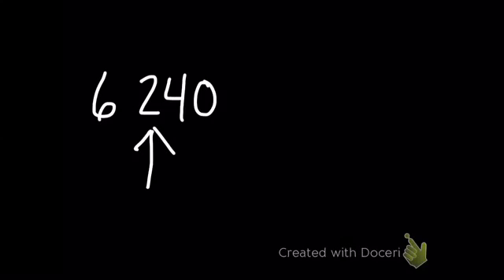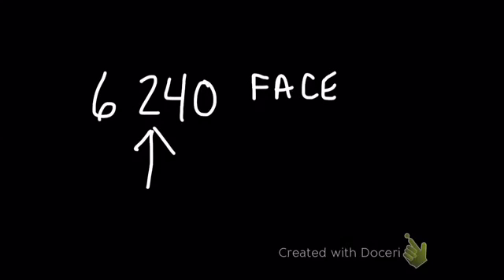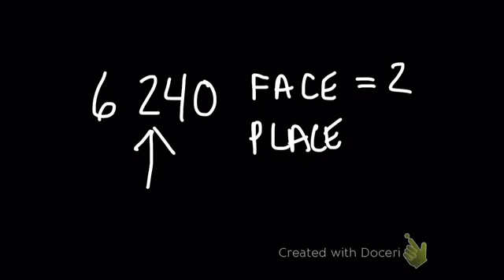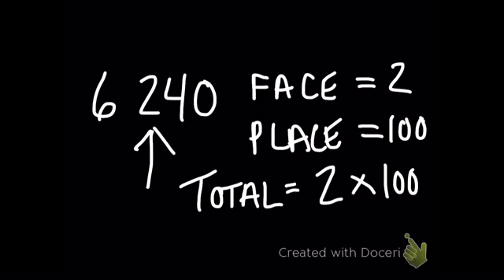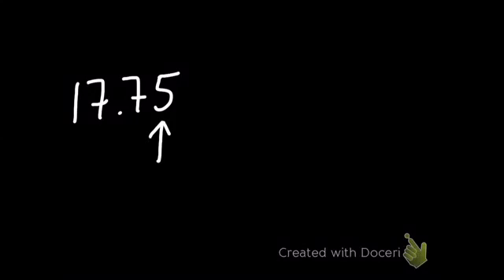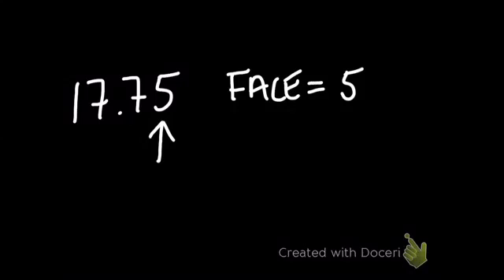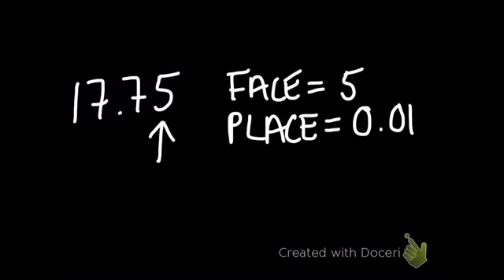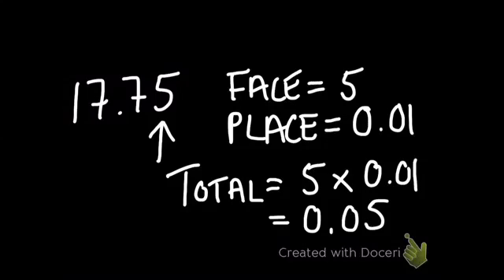Face Value, Place Value, & Total Value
A brief video on how to find face value and place value and how to calculate the total value of a specific digit in a whole number and in a decimal.